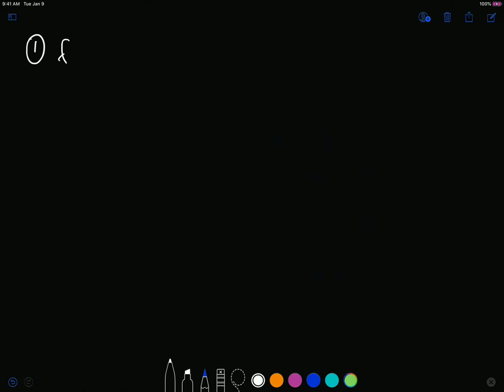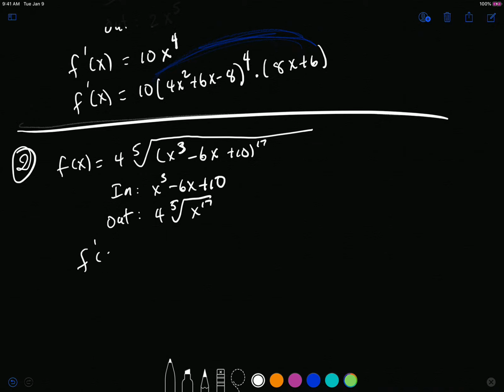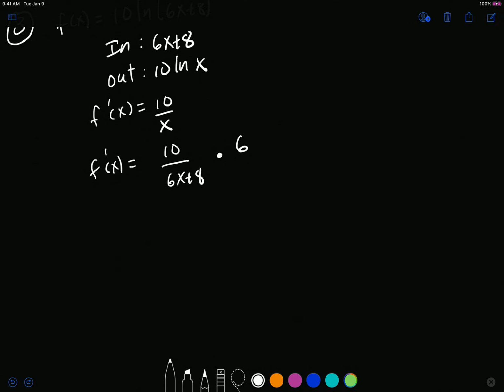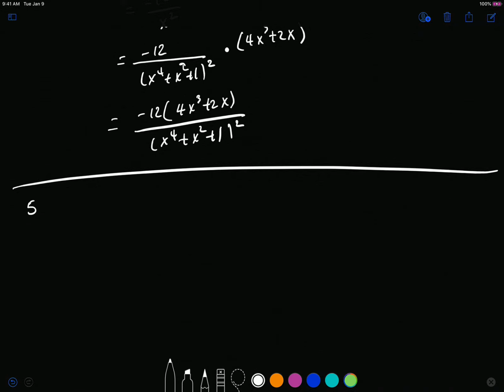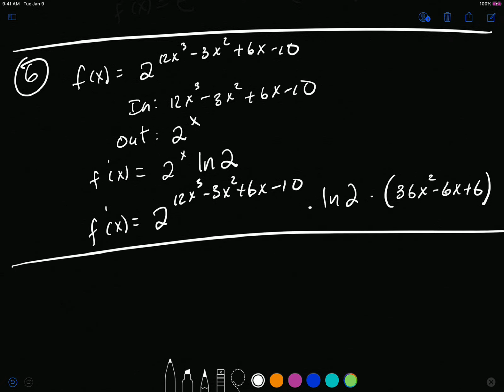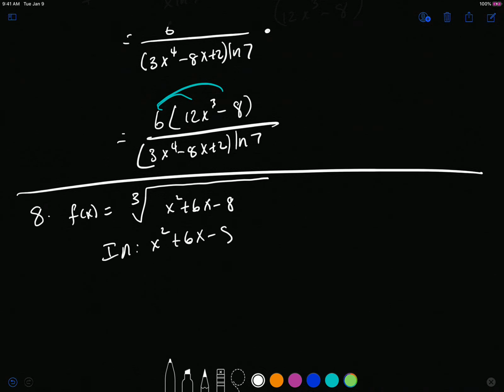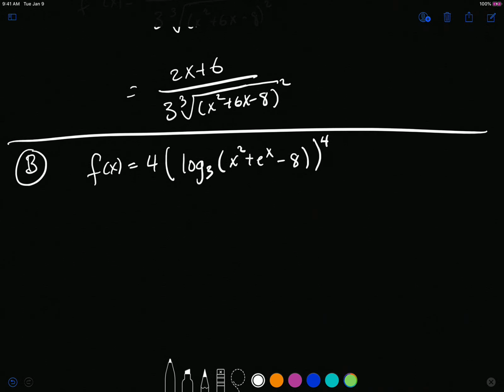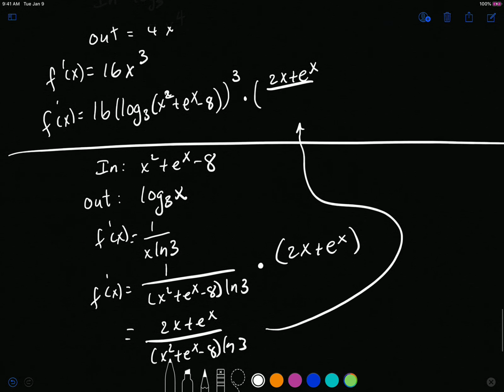Test 3 Review Answers A